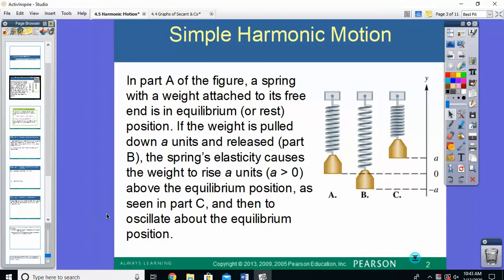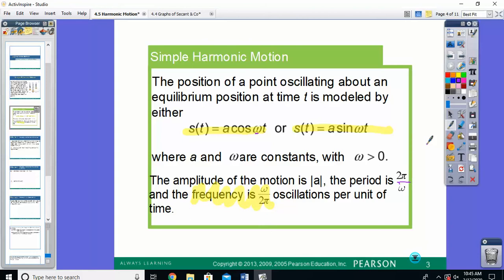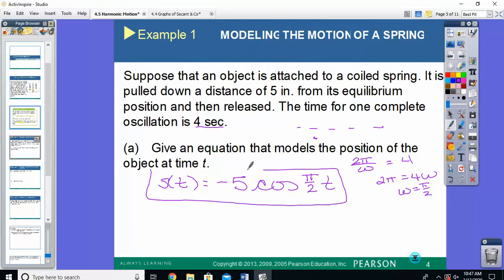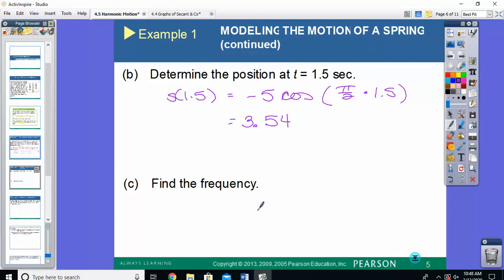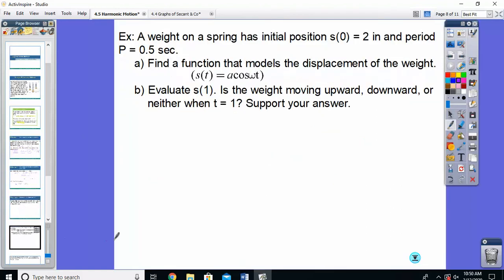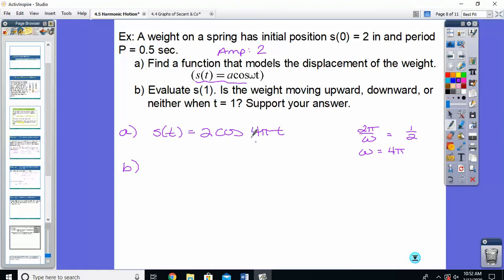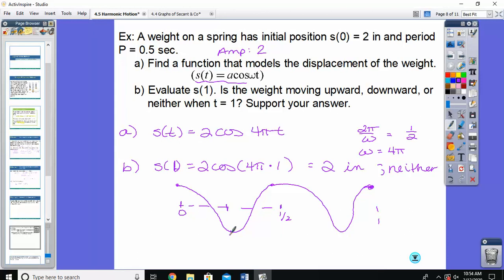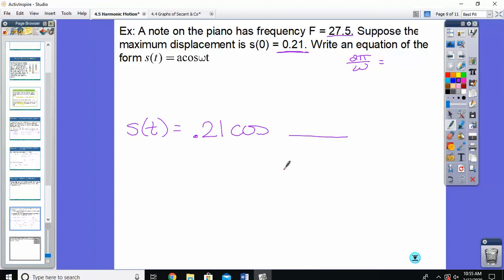Section 4 5 March 12(6th, 7th), 13(5th)